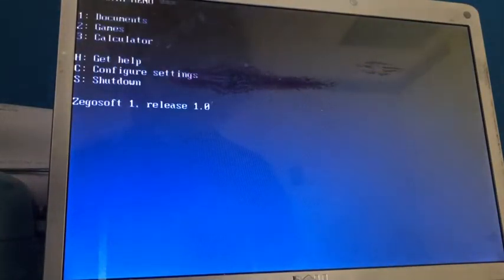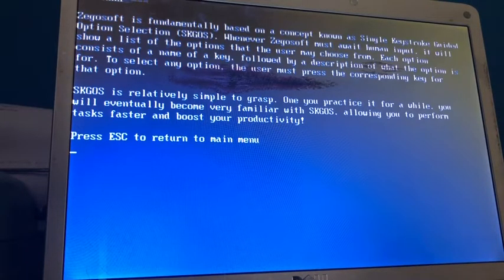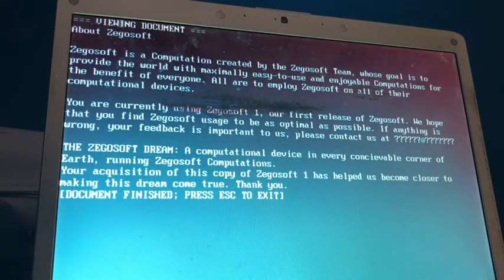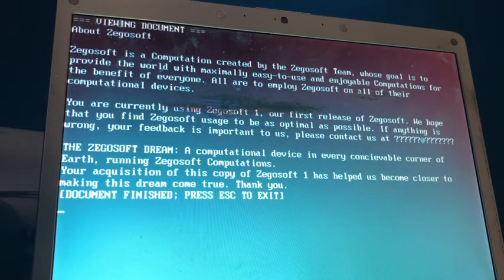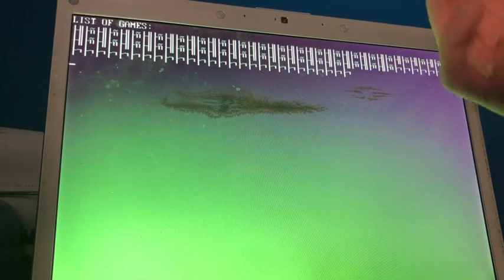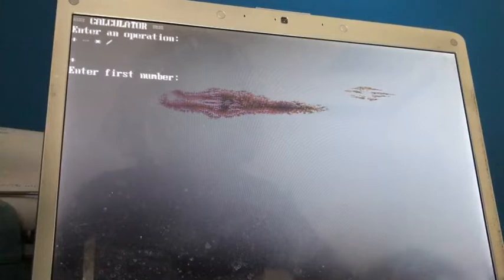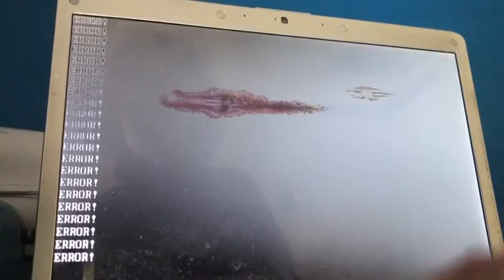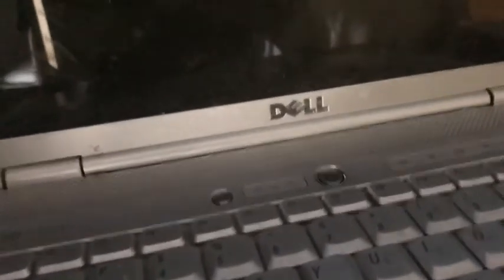Testing out a mysterious OS: Zegosoft 1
Found this strange operating system recently, so i decided to showcase it to the world.